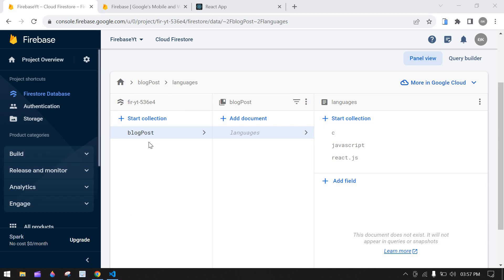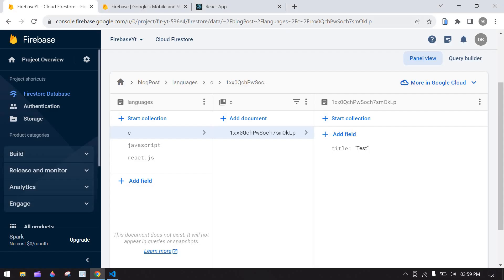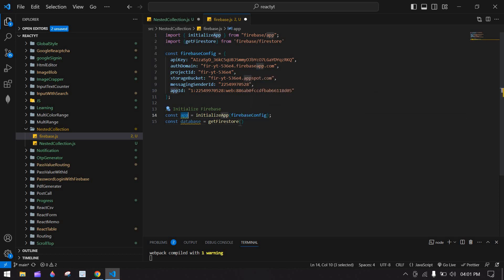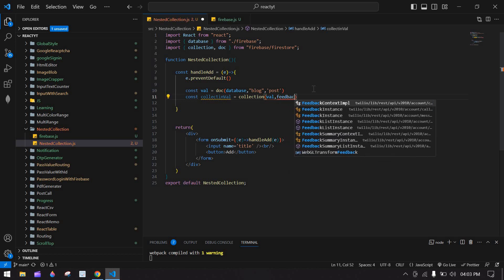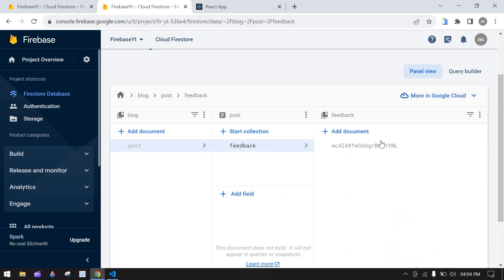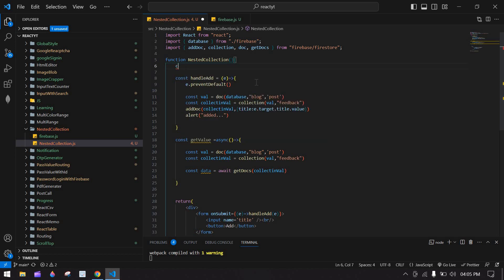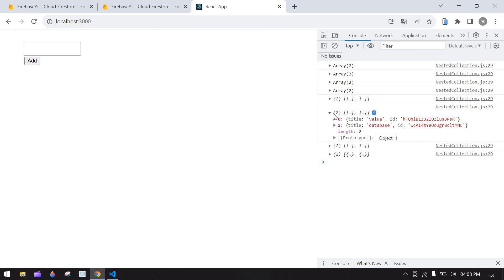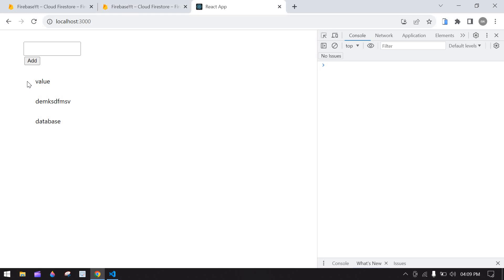How to Create Nested Collection in Firebase with React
Set Up Firebase: Install Firebase in your React project and initialize it. You'll need to import Firebase's Firestore module.

Create Parent Document: Use Firestore to create a document that will serve as the parent for your nested collection.

Reference Subcollection: Inside the parent document, use the collection() method to create a subcollection. This subcollection will be nested within the parent document.

Add Documents to Subcollection: Use the addDoc() function to add documents to the nested subcollection.